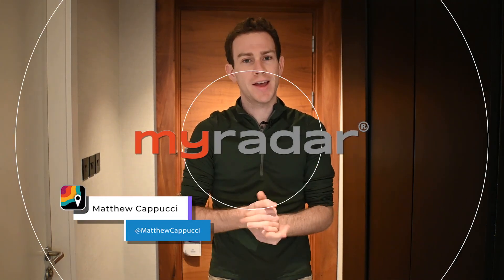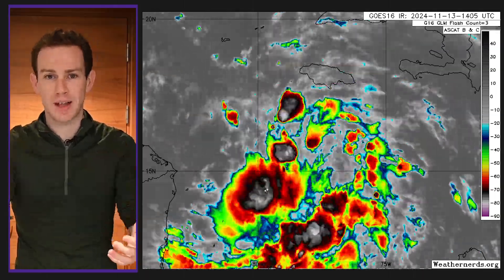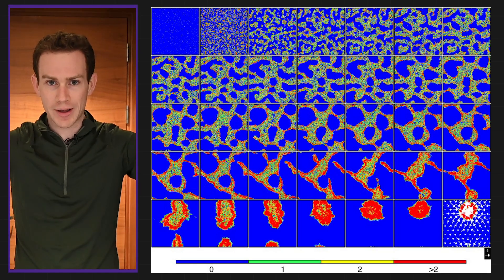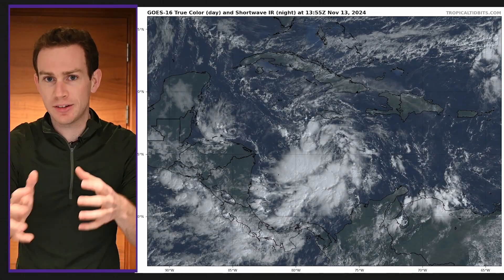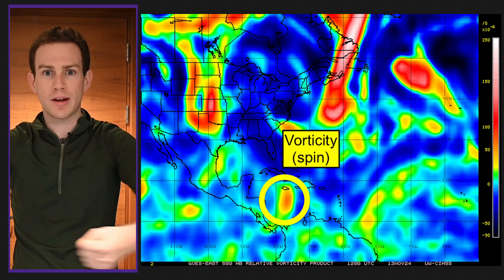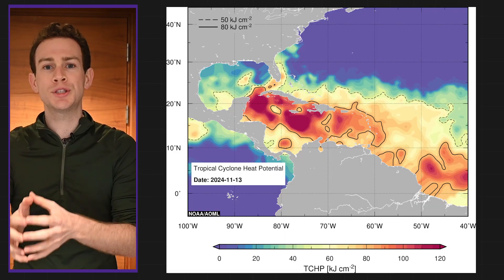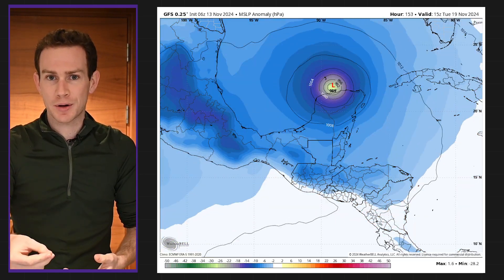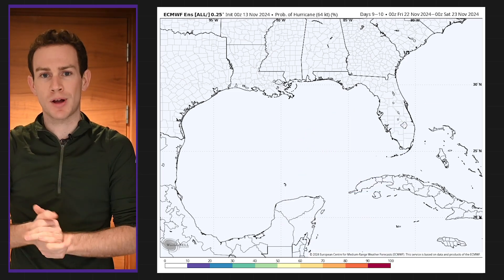RARE NOVEMBER HURRICANE THREAT?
The 19th named storm of the 2024 Atlantic hurricane season will likely form in the next few days. It will track from the Caribbean northwards, perhaps entering the Gulf next week. MyRadar meteorologist Matthew Cappucci has your full tropical update.